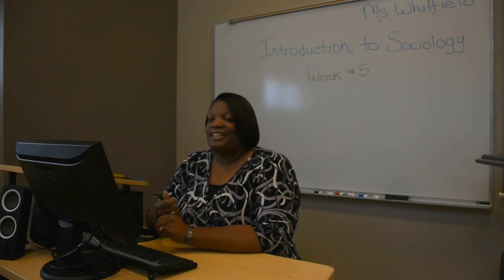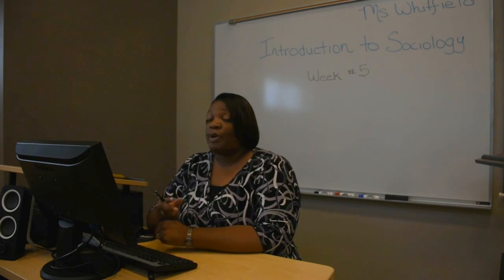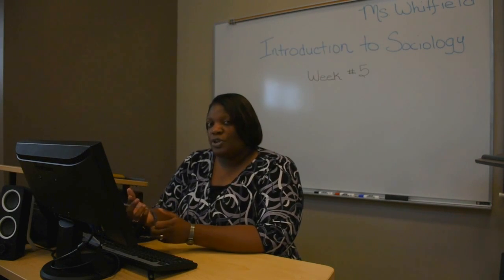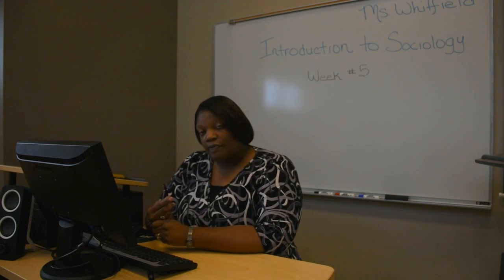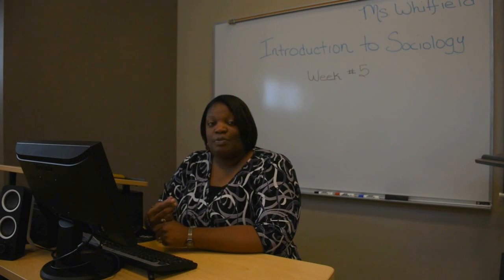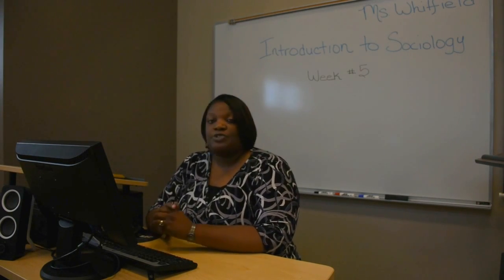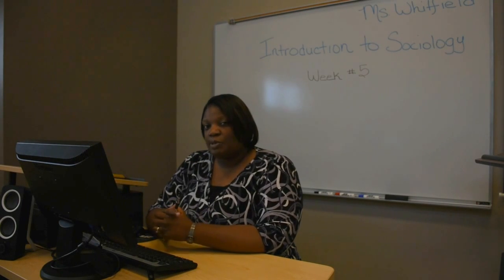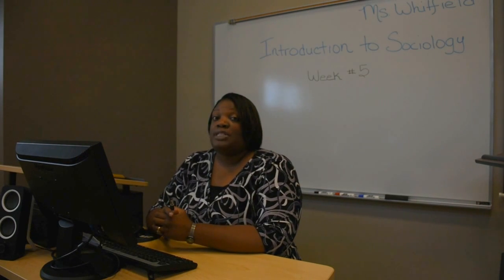Week 5 Intro Intro to Sociology